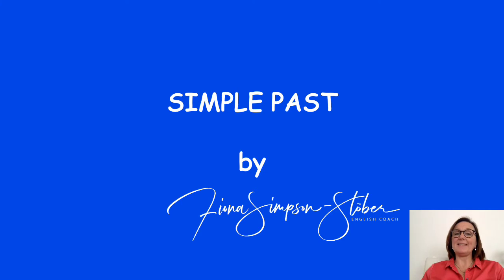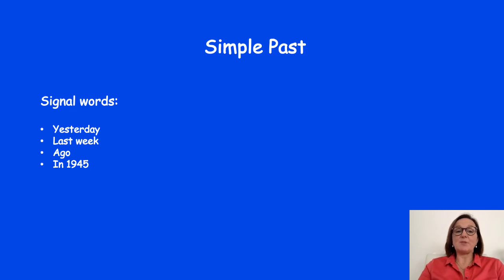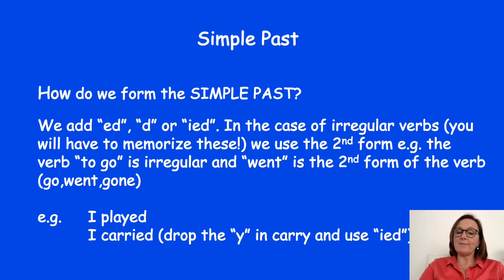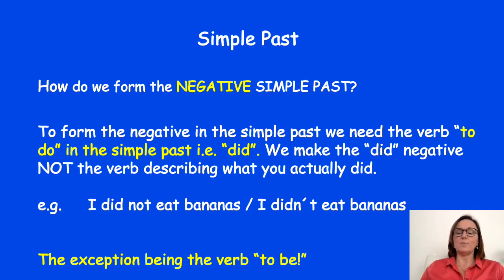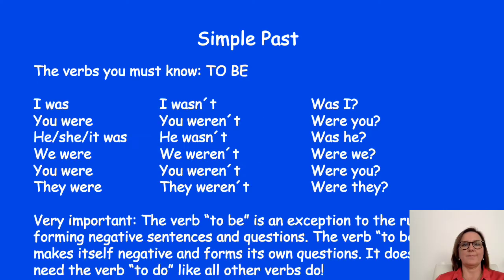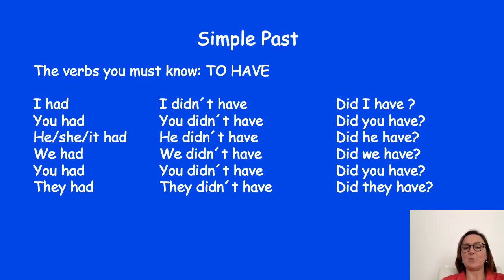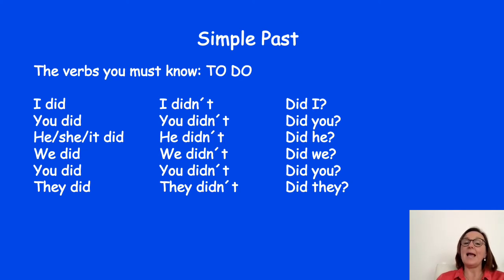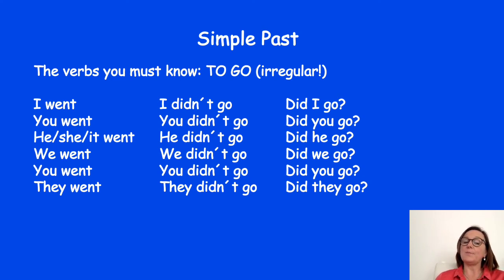Learn English Tenses: Simple Past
In this easy English class, you will learn all about the SIMPLE PRESENT TENSE. I will teach you how to use it, when to use it and what key words will help you to use it in real life.